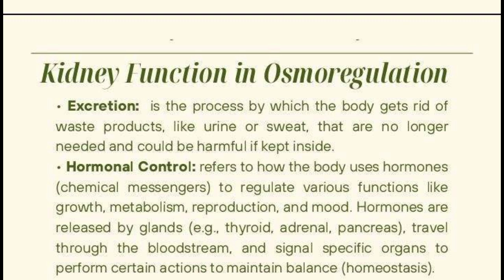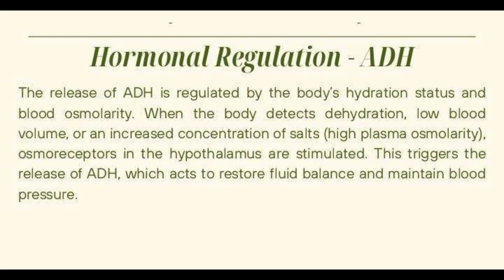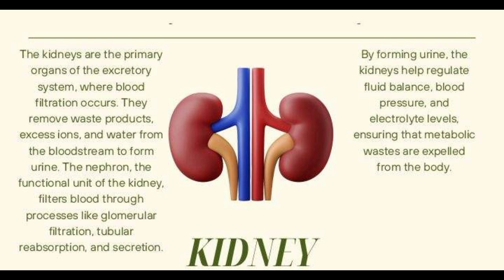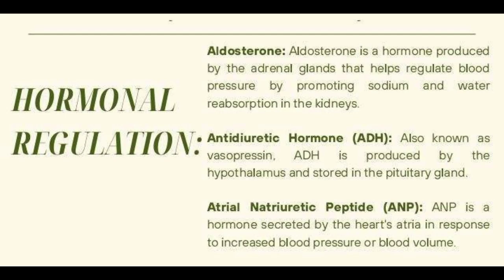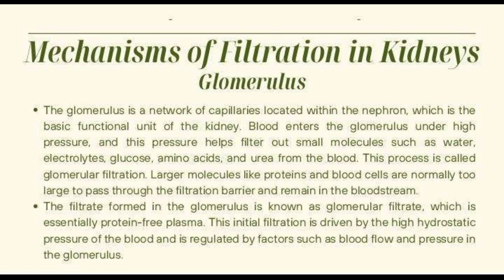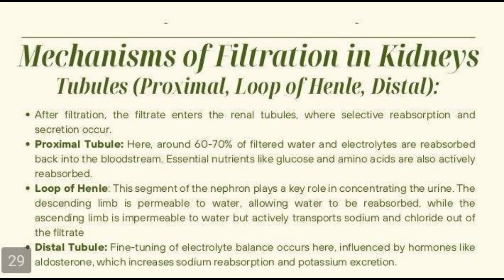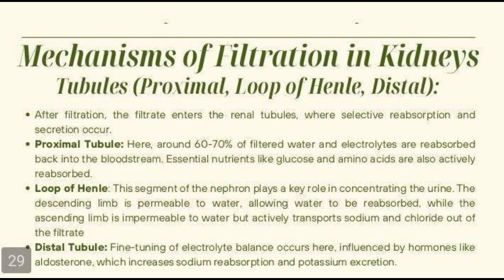Salt and water balance and waste removal